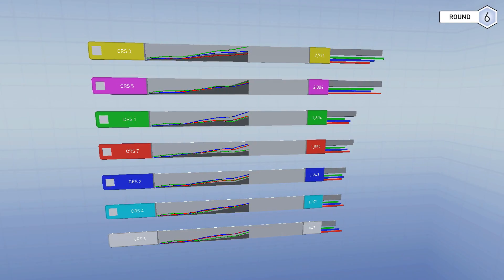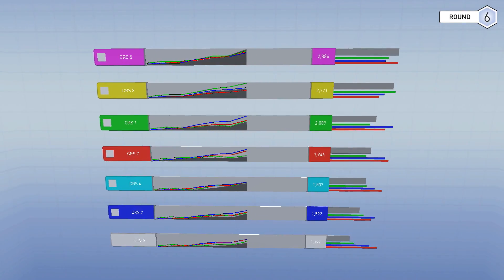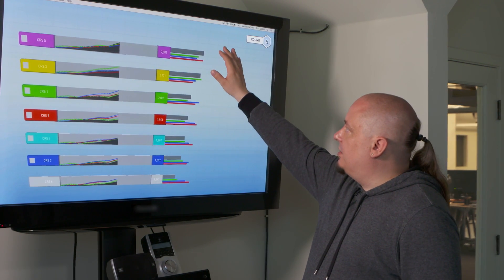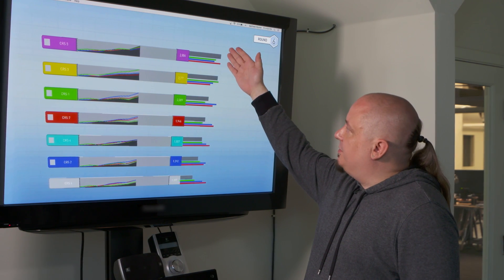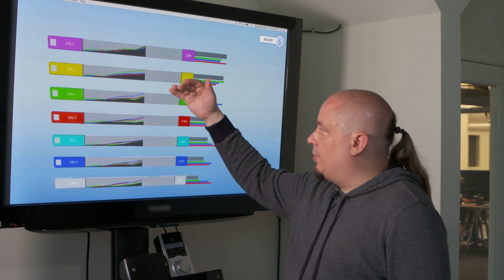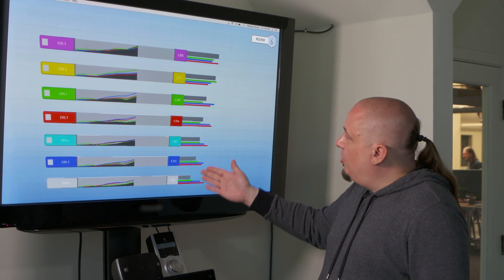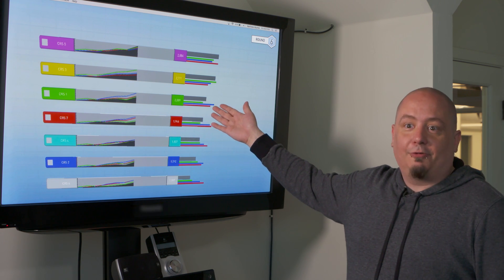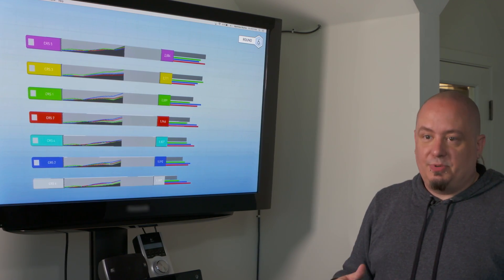DARPA Cyber Grand Challenge: Leaderboard View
The Scoreboard view tracks the total cumulative scores for the game. CRSs are ordered from first place on top to last on
the bottom. Bars extending to the right compare total cumulative scores: gray shows overall score, green for availability,
blue for security, and red for evaluation. Line graphs in the middle show per-round scores: filled gray for total overall,
colored lines for A, S, and E.